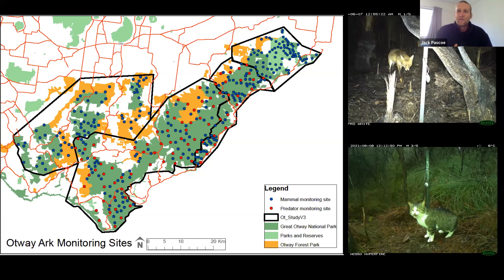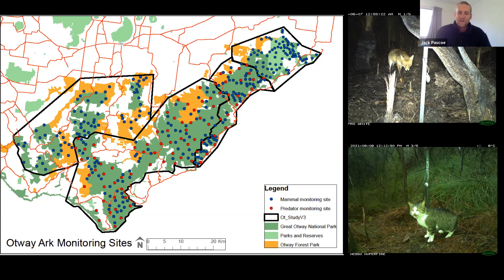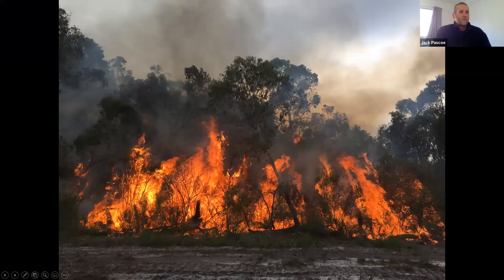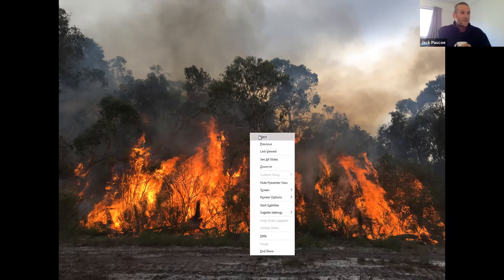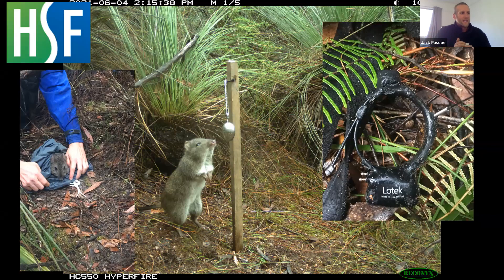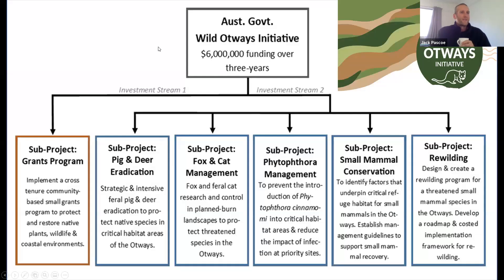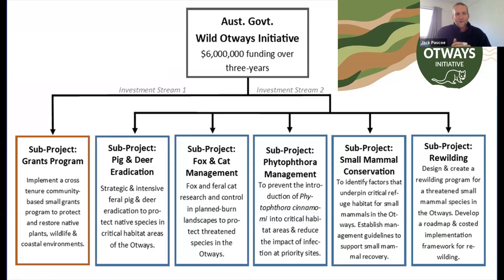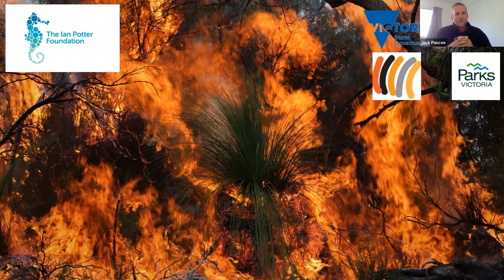Dr Jack Pascoe - The Carlisle Fire Project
Otway Threatened Species Research Forum
19 August 2021

Dr Jack Pascoe
The Carlisle Fire Project

Conservation Ecology Centre
Ian Potter Foundation
Victorian State Government
Eastern Maar
Hermon Slade Foundation
Parks Victoria
Corangamite CMA
Australian Government's Wild Otways Initiative
Australian Government
Melbourne University